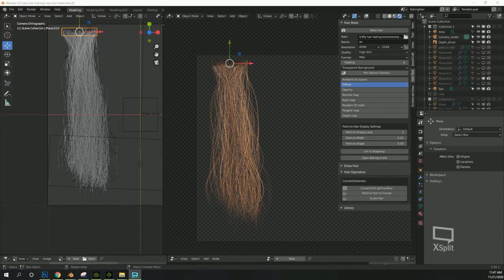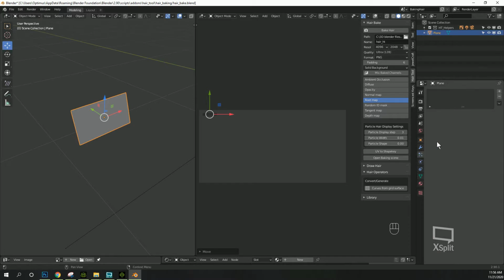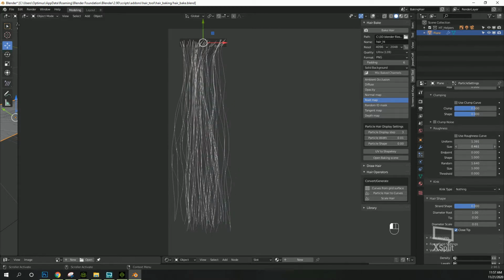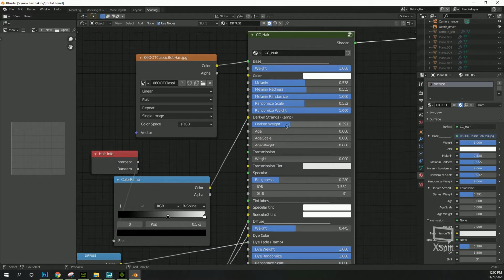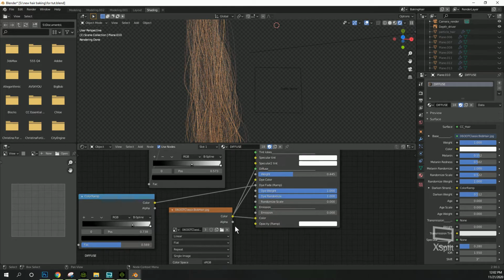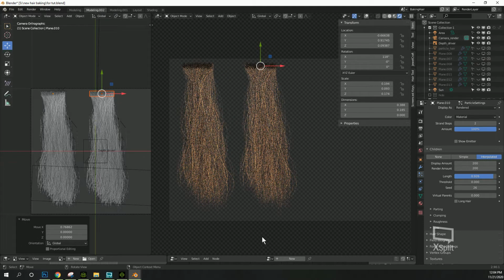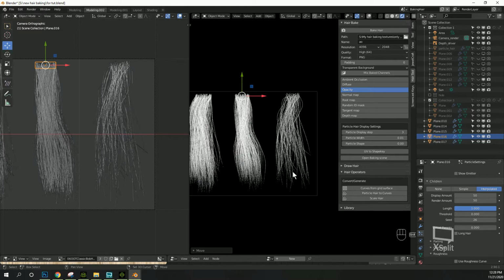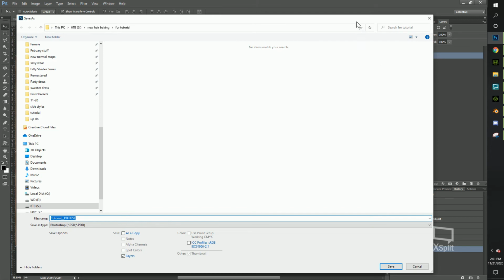Blender - Hair Texture - Hair-tool Baking - tutorial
Here I will show you my method on creating hair textures for use on hair cards I create with Hair tools. I have a long tutorial on making a full hair style that I'll be posting. Its 3 hours long so is taking awhile to edit :)
free hair shader: